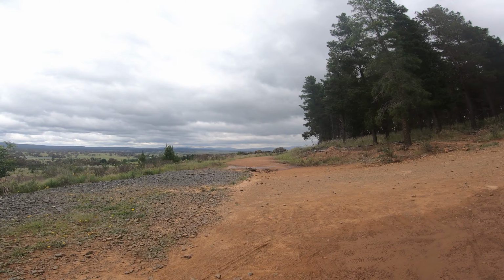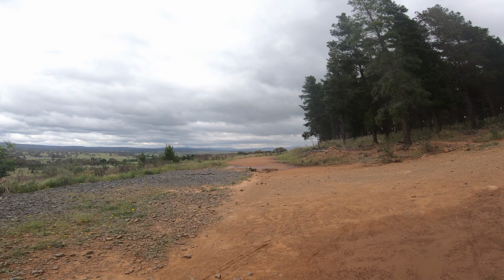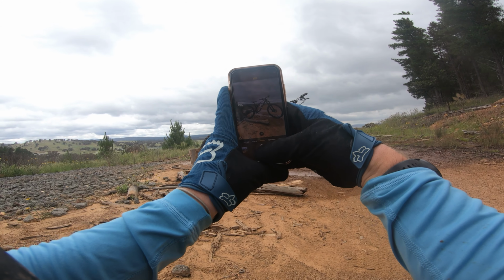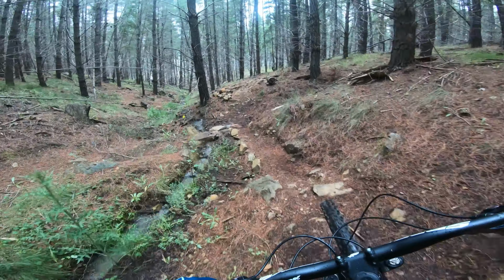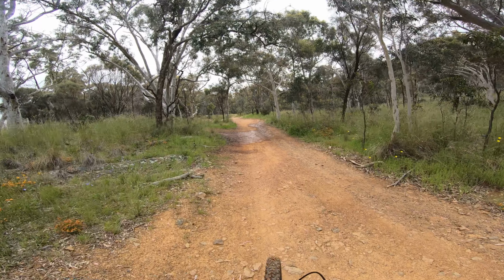First Impressions | POV new bike day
Everyone loves new bike day!
I'm taking you on board for my first ride on the new GT Force Pro LE.

For more updates and content...

GT Bicycles
FOX
EXT Suspension
Magura
Spank
Pirelli
Link sports
FE Sports